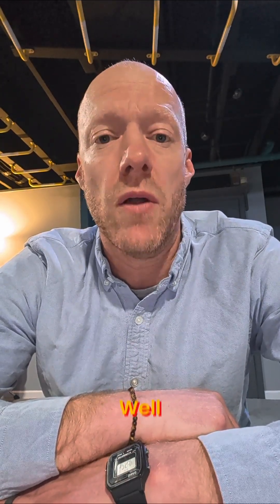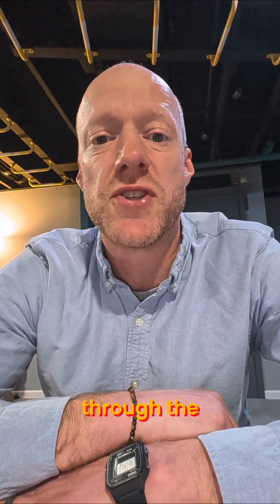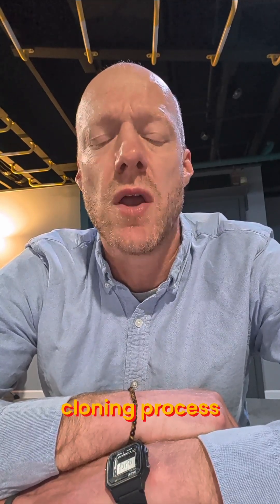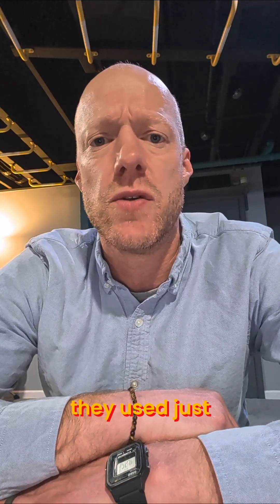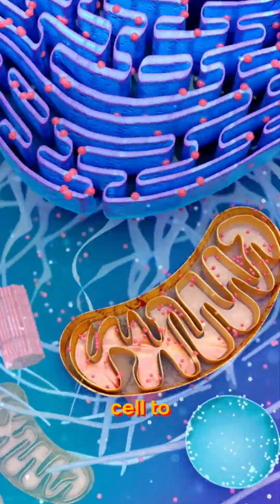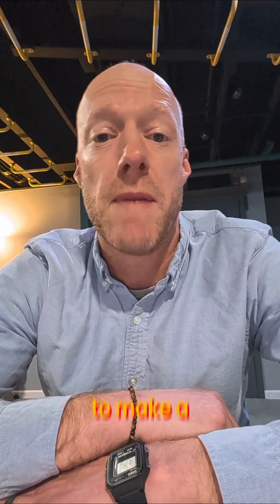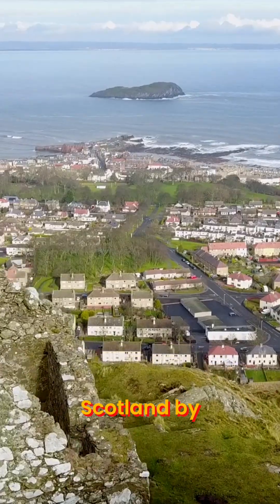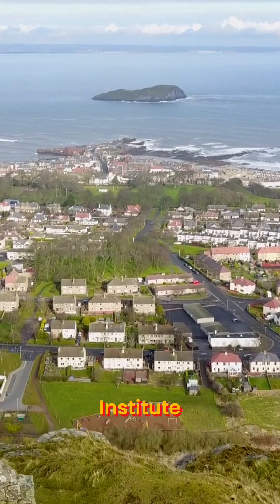Dolly the Sheep: The Science Behind Cloning Explained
Dolly the sheep was cloned using a mammary gland cell. Scientists removed the nucleus and put it into a sheep egg cell, creating a zygote. An electric shock started mitosis, cell division, and Dolly grew!